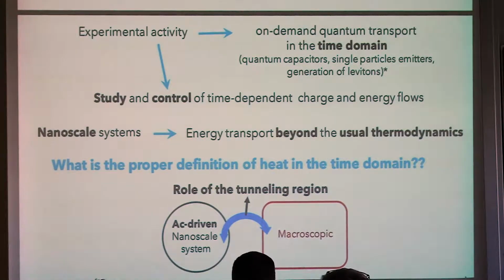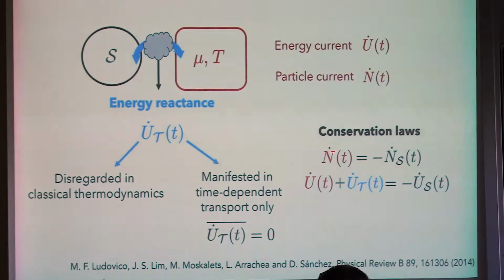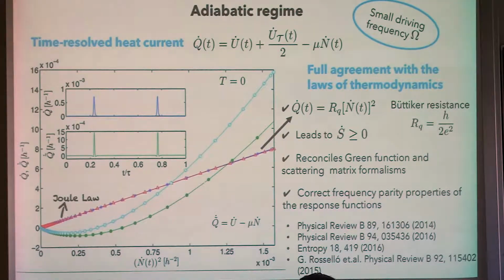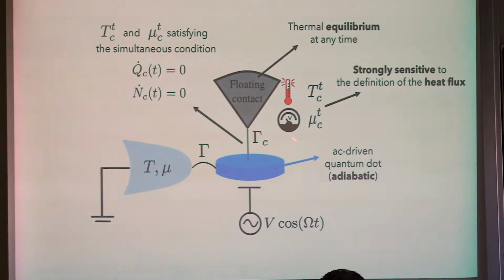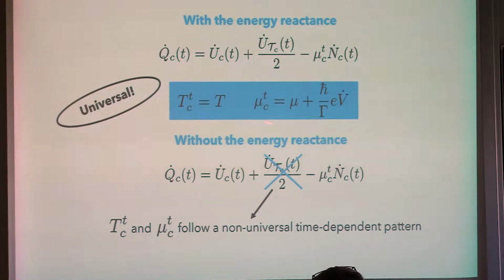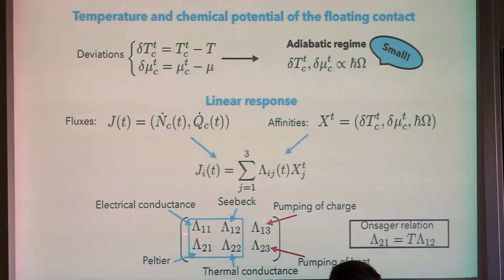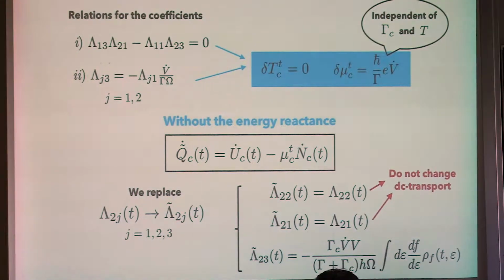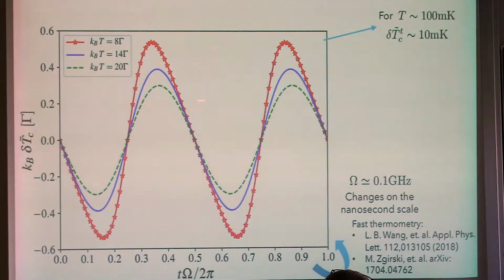Talks - SPICE Quantum Thermodynamics and Transport - Florentina LUDOVICO - SISSA Trieste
Probing the energy reactance with adiabatically driven quantum dots.